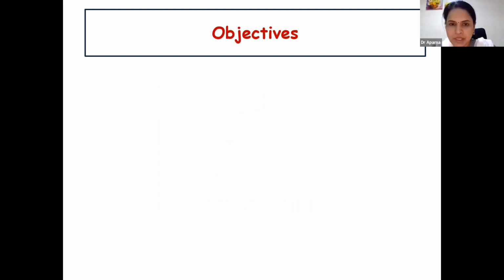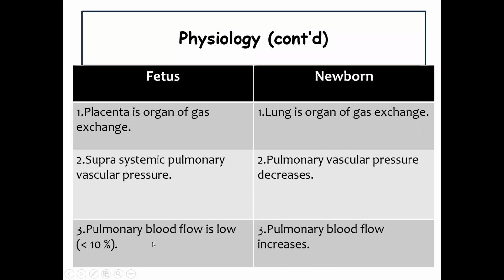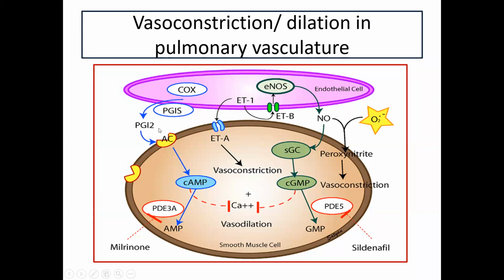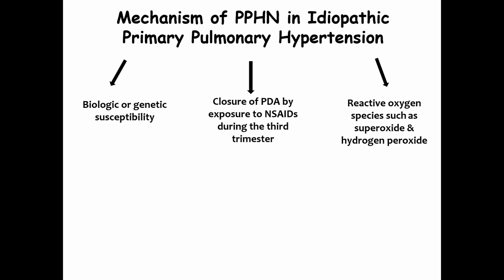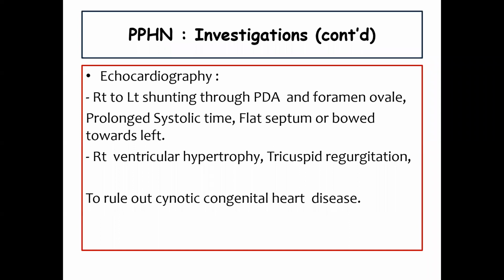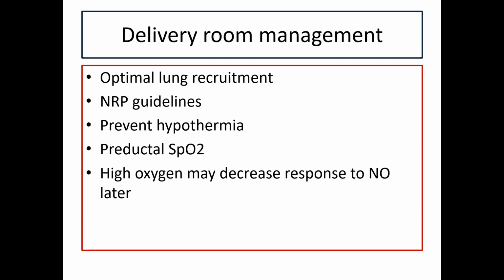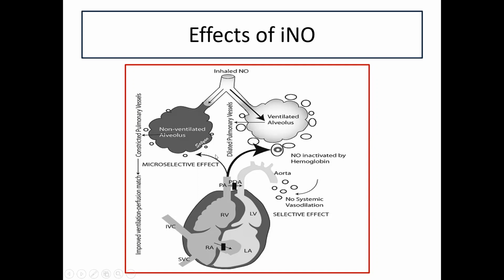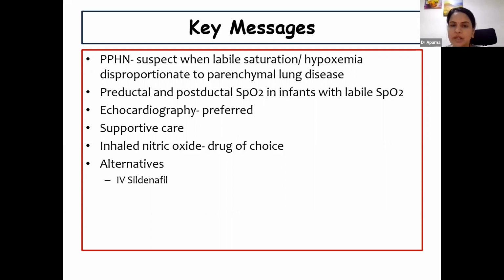PPHN management by Dr Aparna, Director KIMS -Cuddles Department of Neonatalology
PPHN - Basic to advance  explained by Dr Aparna